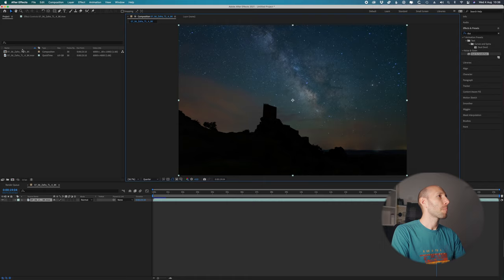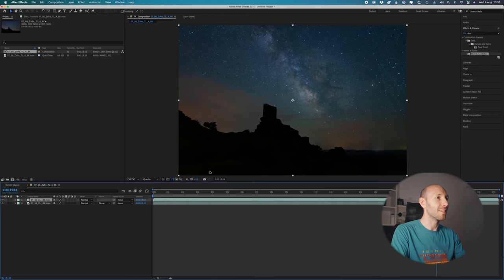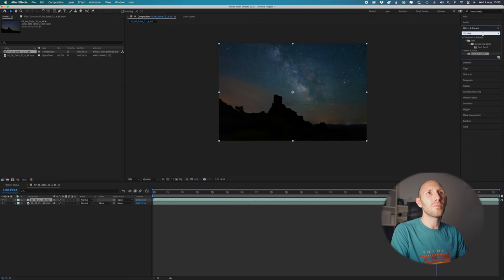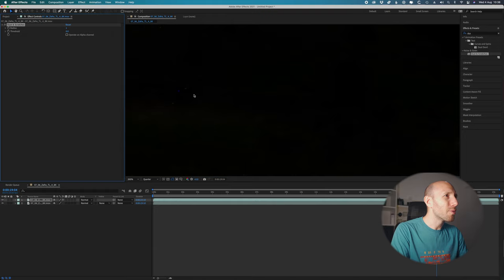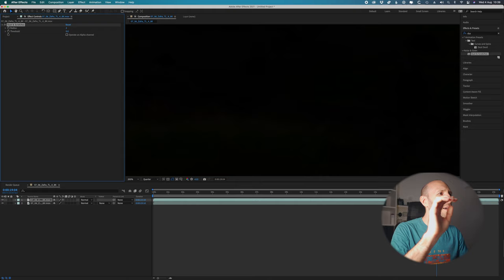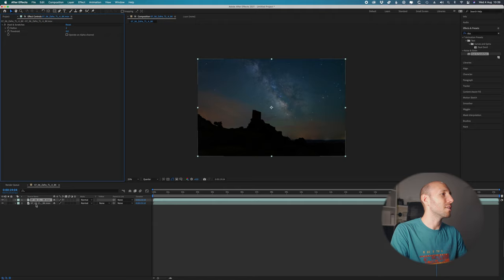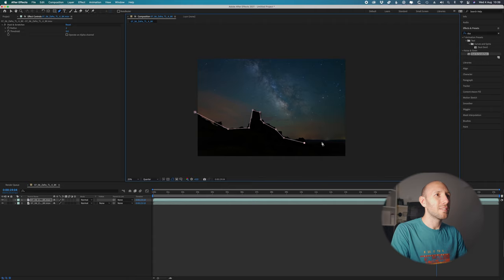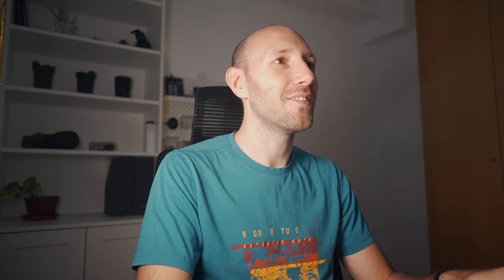Goodbye Hot Pixels | TUTORIAL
In this short tutorial, I am going through an easy and fast way to remove those annoying hot pixels on a timelapse!

Vlog Camera
My TIMELAPSE Camera
MainTimelapse Lens
FSTOP Gear Bag
Rode Mic
ND Filters
MANFROTTO Tripod
My Vlog Lens
SD Card
Studio Light